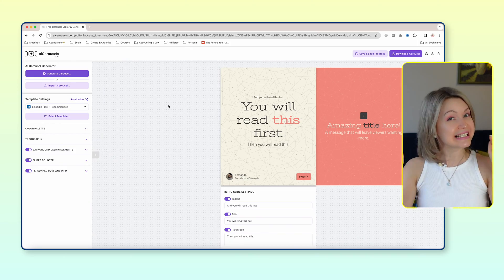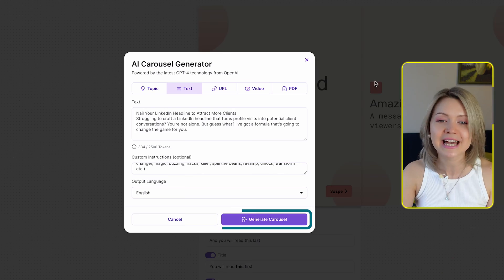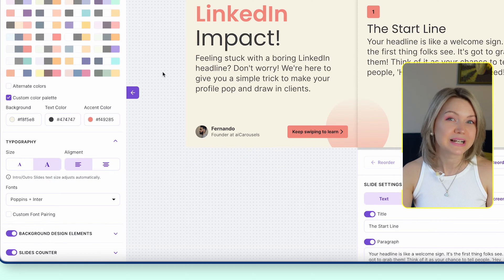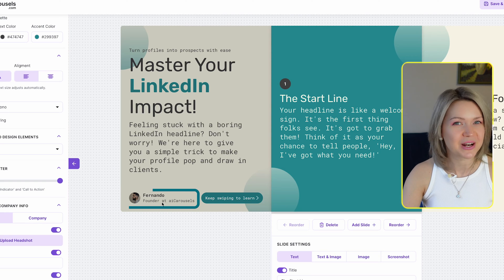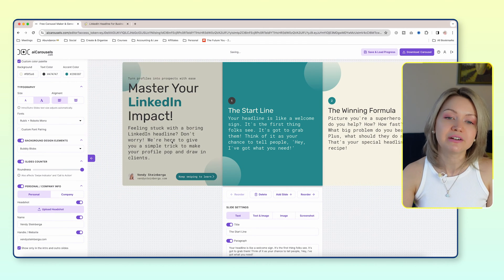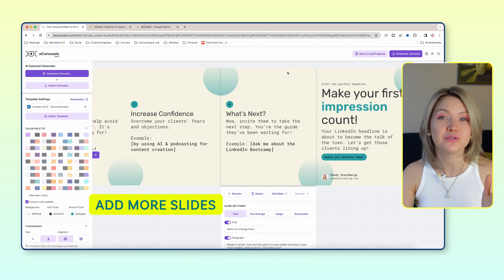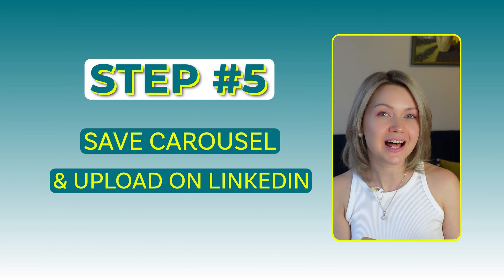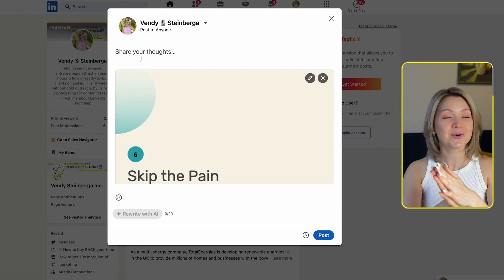How to Create Stunning Linkedin Carousel Posts (Works In 2025)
*🔗 WEBSITE & SOCIALS*

*📜 TIMESTAMPS*

00:00 - Intro
01:08 - Step 1: Open AI carousels
01:30 - Step 2: Upload your content
02:59 - Step 3: Pick your design
05:45 - Step 4: Tweak text & add photos
08:49 - Step 5: Save & upload on LinkedIn
10:26 - Outro

*🌱 SUPPORT & ENGAGE*